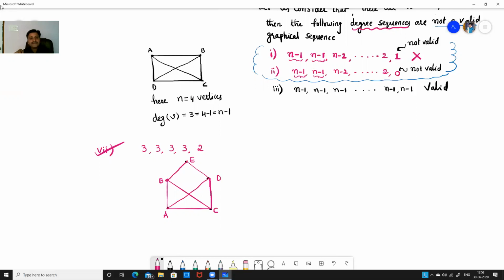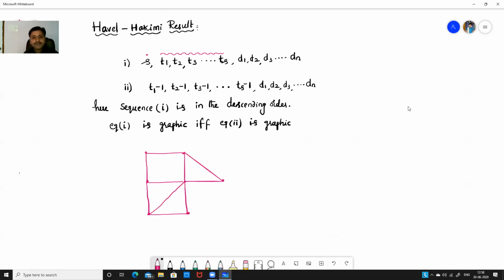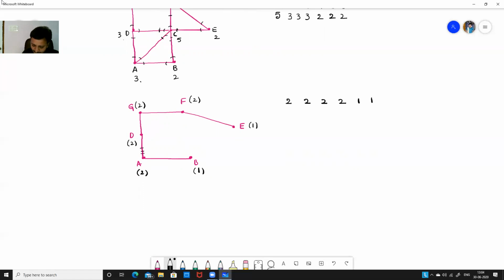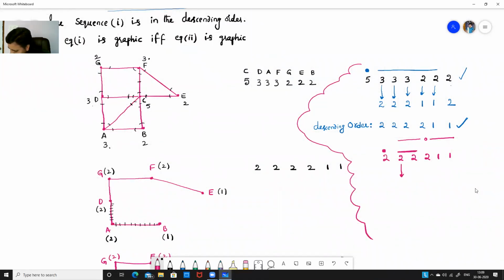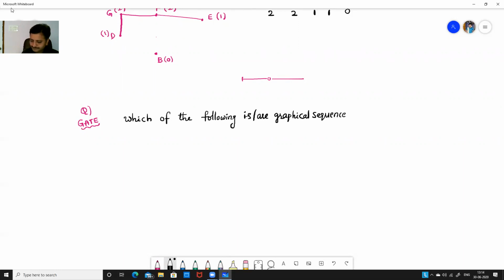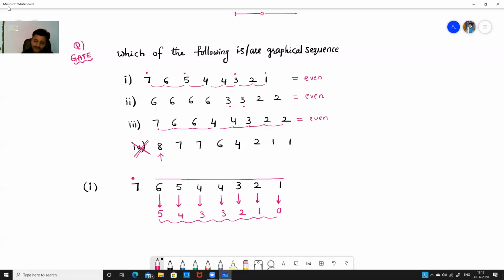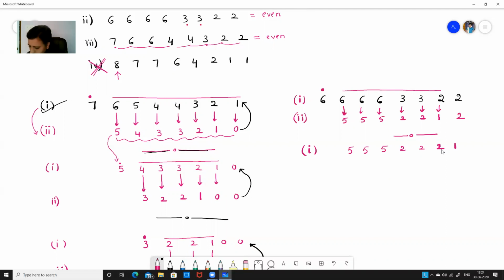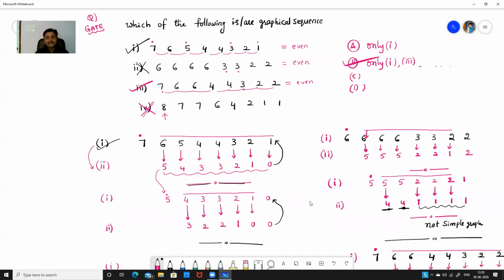6 Havel Hakimi Result